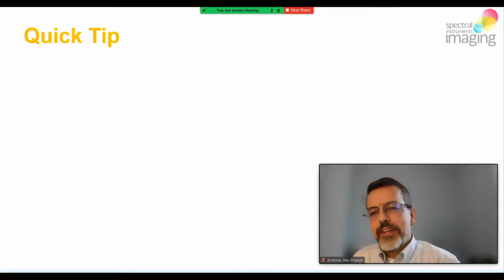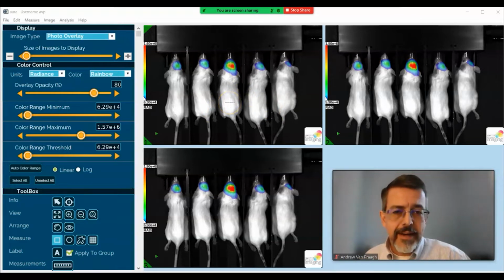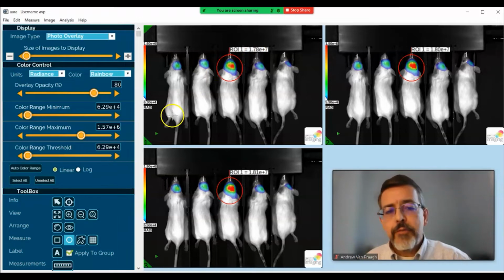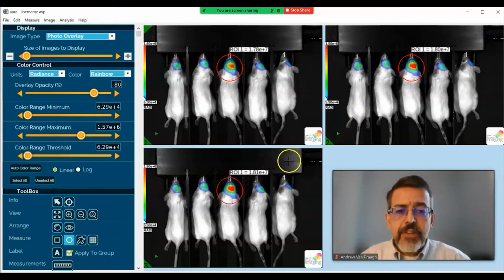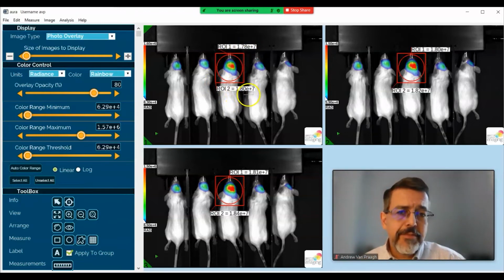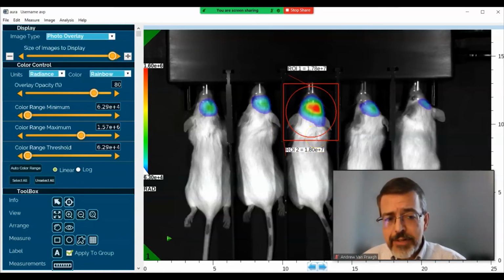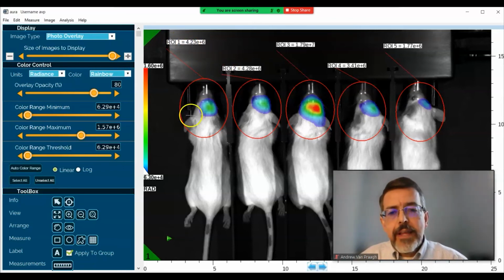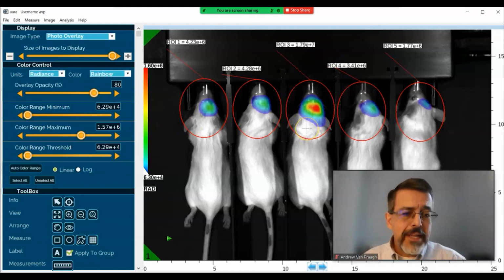What Units Should You Use to Quantify Bioluminescent Signal?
Lead Applications Scientist, Dr. Andrew Van Praagh, explains what units are recommended for quantifying bioluminescent signals and the key differences between mean radians, max radians and total photons/second.

Have a question for us to answer?